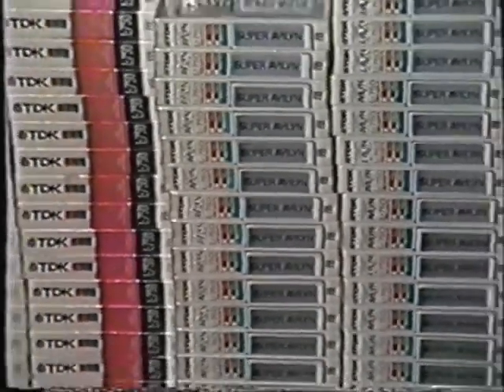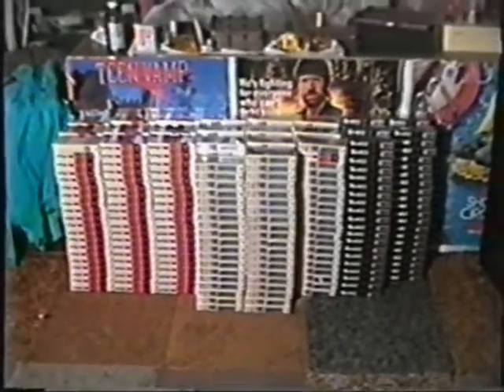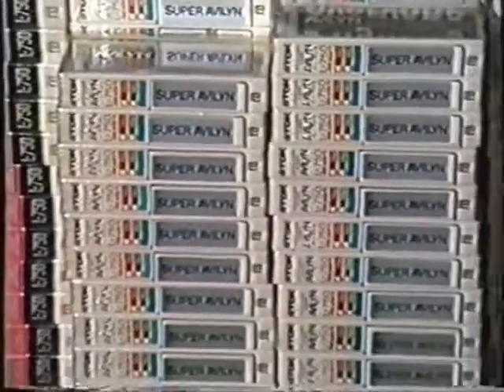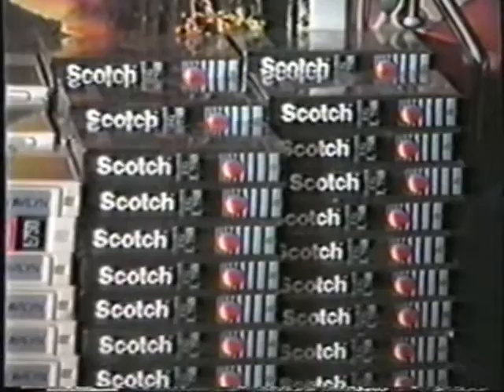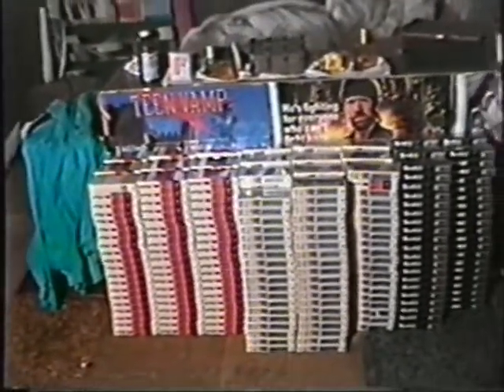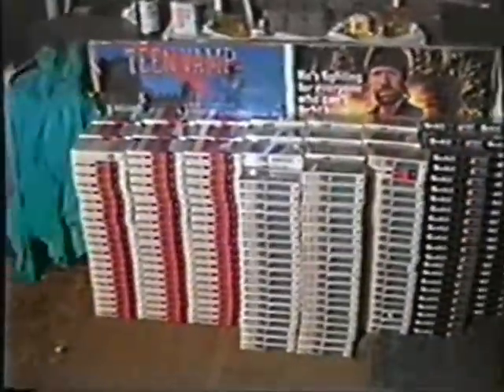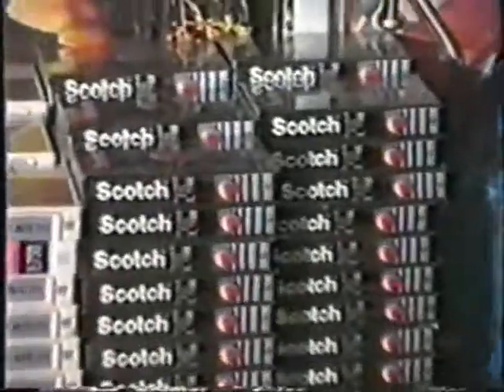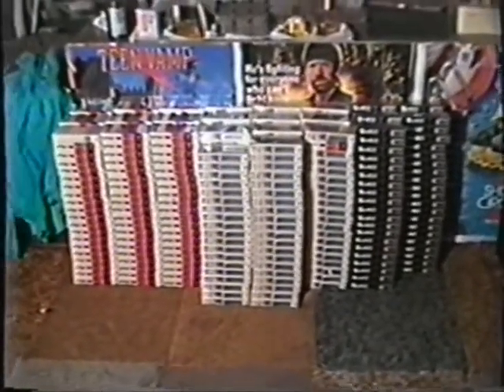500 Brand-New Beta Tapes on the Floor - 1989!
Here are 500 - that's 50 boxes of 10 - brand-spankin' new Betamax tapes on my video room floor, in 1989! Two friends and I bought out the remaining Beta stock from a local electronics store when they went out of business, these cost us $2 each!